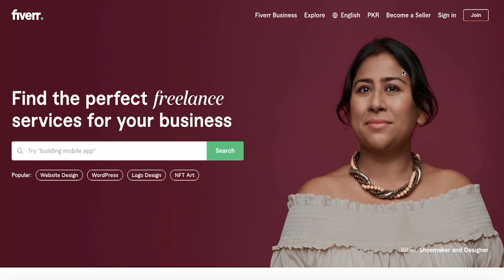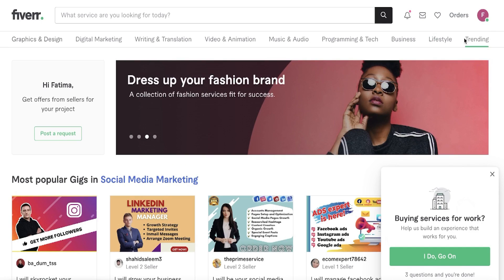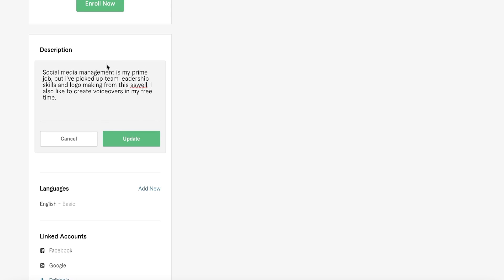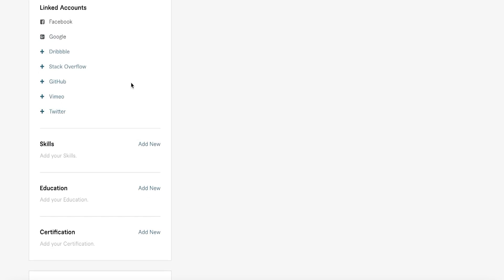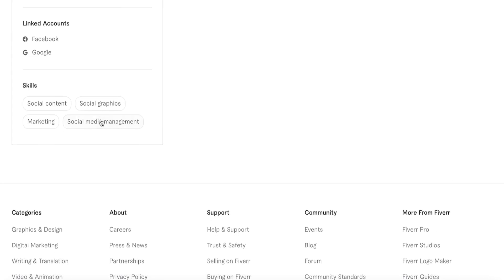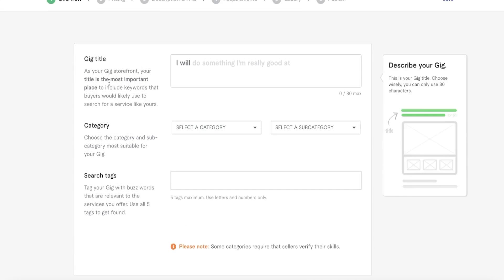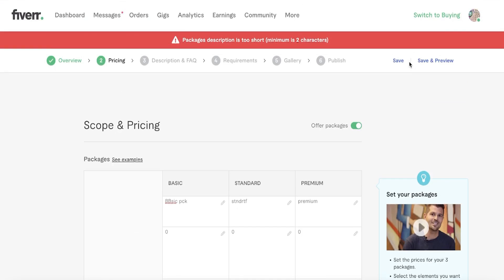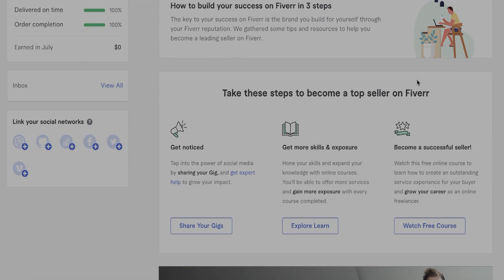How To Set Up Your Fiverr Account And Launch Your First Gig! How To Make Money On Fiverr In 2026!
New to Fiverr? Learn how to set up your account and create your first gig with this easy tutorial for beginners in 2026! Start earning money online today! This video will teach you how to create your Fiverr account and set up your first gig. I hope you will follow the tutorial thoroughly so that you can have the same success as me where you can make money working online either part-time or full-time.

🤔 What is Fiverr Freelancing? Fiverr is the world's largest marketplace for digital services, where individuals or companies can go to find freelancers with a skill that suits their needs. It's free to join Fiverr. There is no subscription required or fees to list your services.